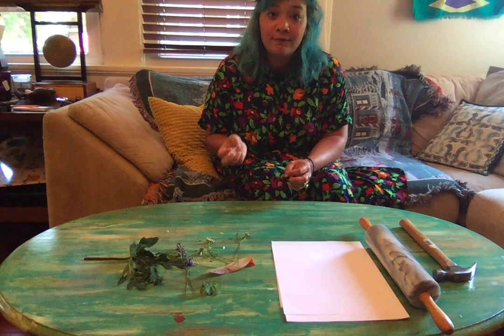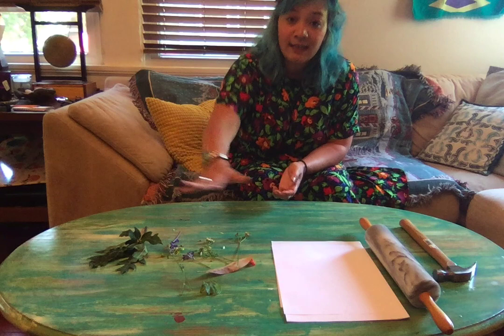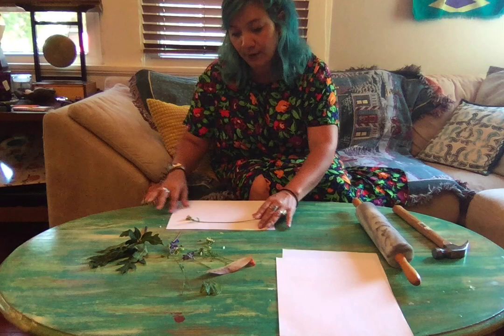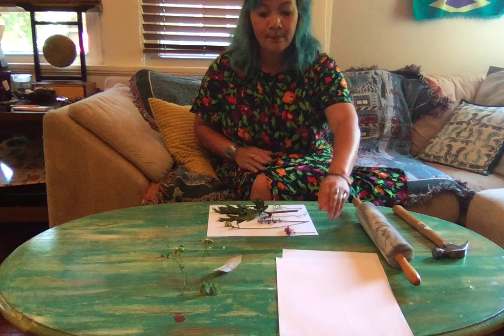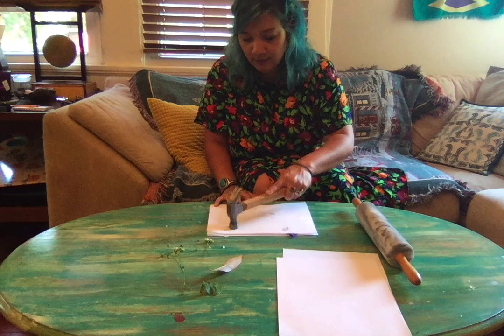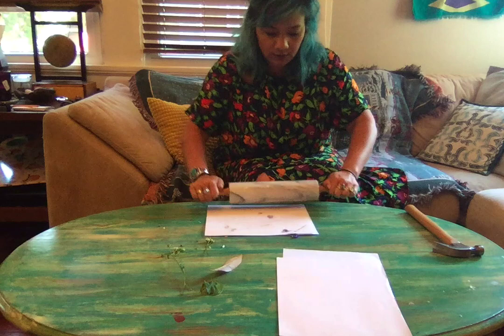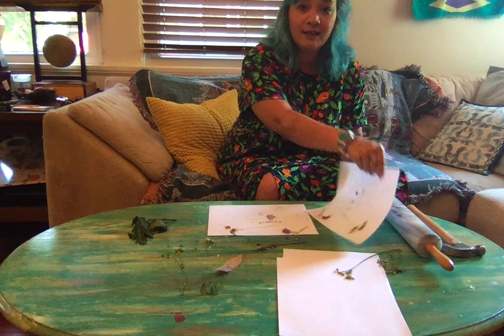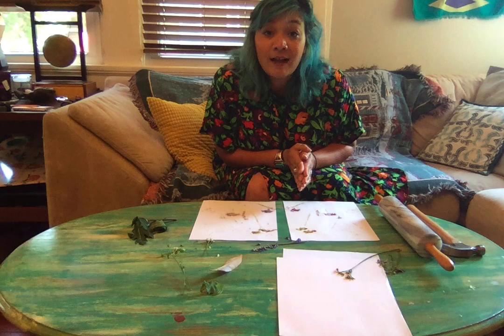Art Apart: Pressed Flower Paintings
Bring the outside inside! Ms. Erin demonstrates the art of flower pressing.

Supplies needed:
-Plain paper
-Leaves and/or flowers
-Rolling pin or hammer

Art Apart is a creative e-learning series for K-8th graders. Every weekday, KID smART Teaching Artists bring you hands-on activities, read-alouds, movement exercises, and other projects that you can explore from the comfort of your house!

Art Apart is supported by a grant from the Louisiana Division of the Arts, Office of Cultural Development, Department of Culture, Recreation and Tourism, in cooperation with the Louisiana State Arts Council. Funding has also been provided by the National Endowment for the Arts, Art Works.